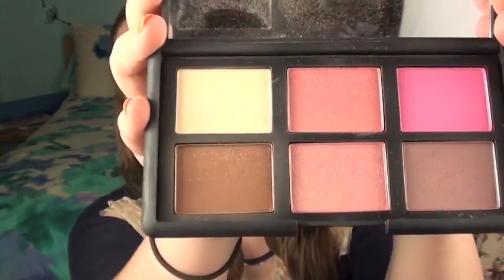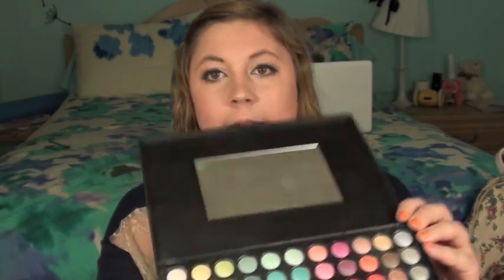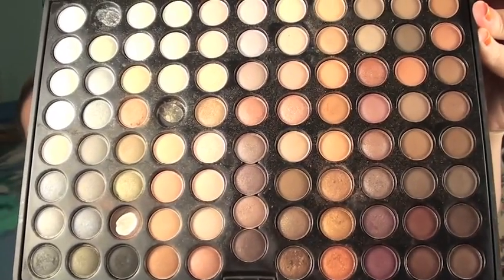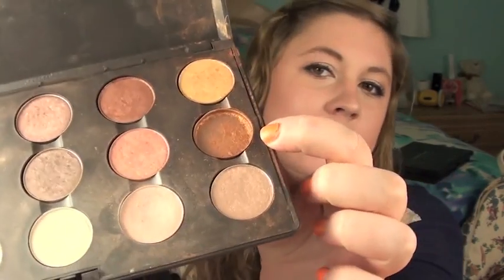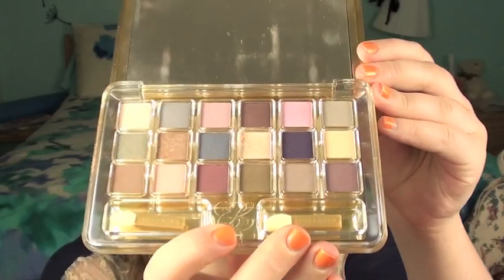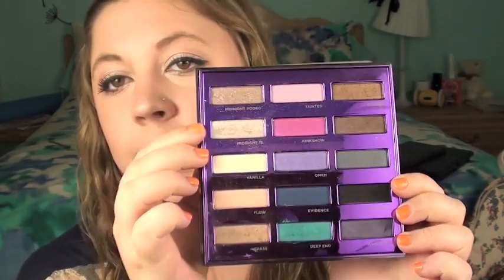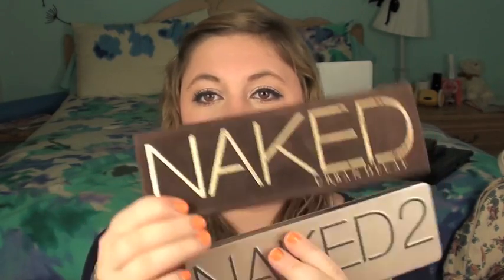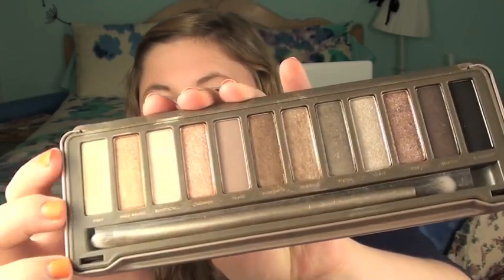My Makeup Palette Collection!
Kristee. (:

Yo, FTC! These products were all purchased by me, playaaaa. Fosho. I'm so gangsta I don't need companies to pay me for videos. Which I didn't in this video, capishe? Is that even how you spell that? Have an unforgettable day. And remember, this is all ways my honest opinion. Over and out.